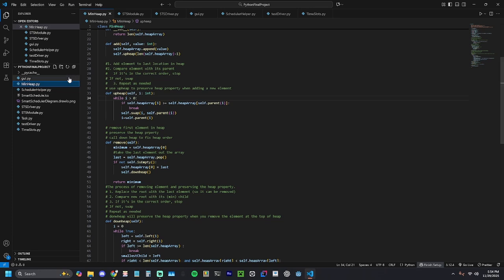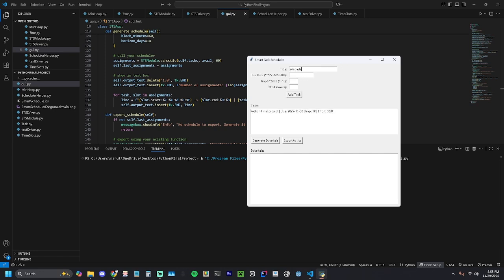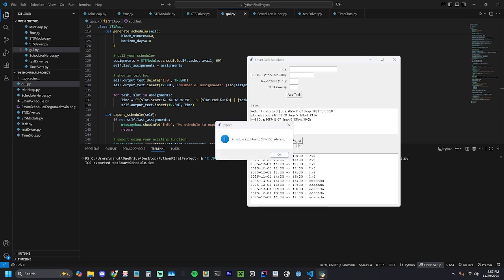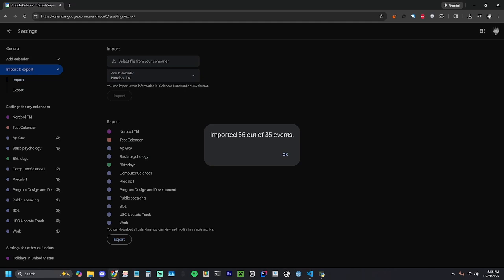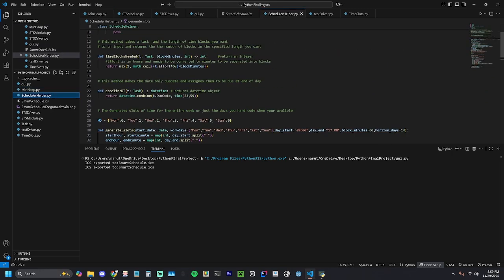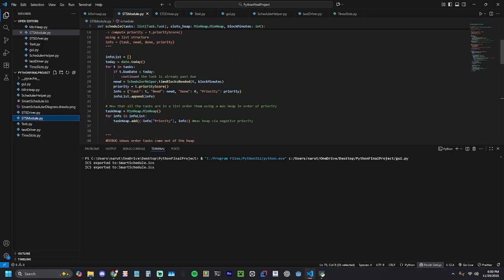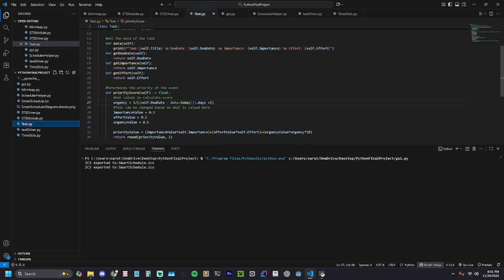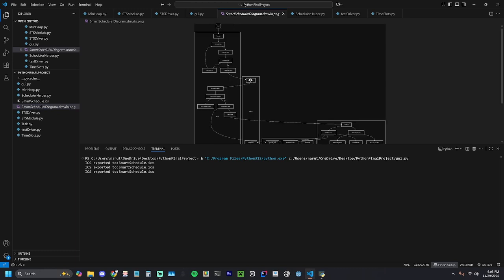I Built a Smart To-Do List in Python (With Auto-Prioritization + Google Calendar Export!)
In this video, I walk you through a Python project I built that automatically sorts your to-do list by priority using a min-heap algorithm and a custom scoring system — plus you can export it straight to Google Calendar!

We cover:
✅ How the min-heap sorting works
✅ Building a custom priority score system
✅ Exporting tasks to Google Calendar (.ics)
✅ Full project walkthrough & demo

⚠️ Quick apology — the audio quality in this one isn't great and I'm sorry about that! I'm working on getting a better setup for future videos. Thanks for bearing with me — I hope the content makes it worth it!